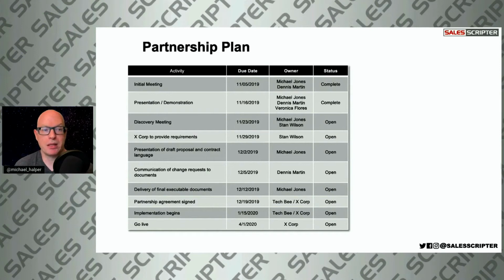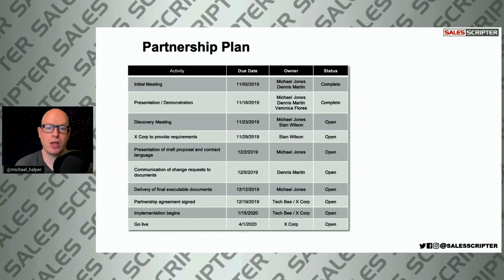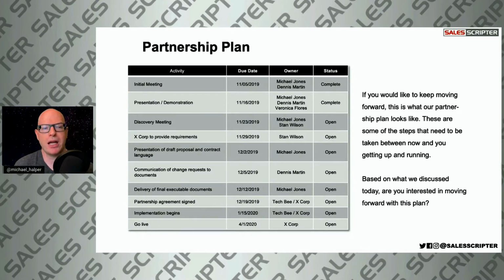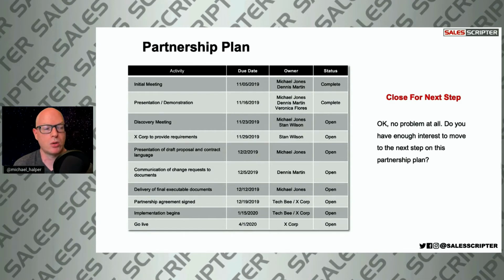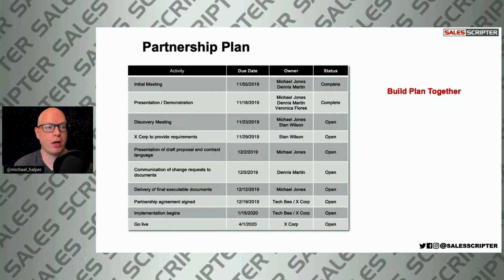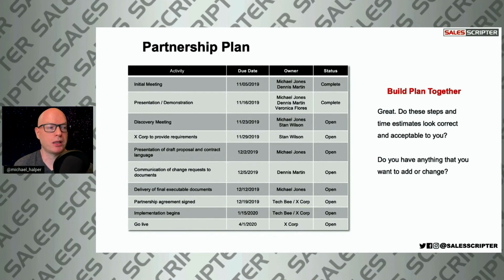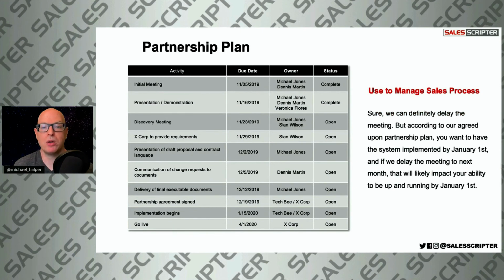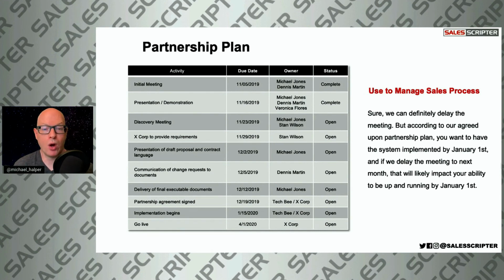Use a Partnership Plan to Make Closing Easier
In this video we explain how to use a closing tool call a partnership plan. A partnership plan is a table that lists out all of the steps that you and the prospect would need to take in order to complete the purchase.